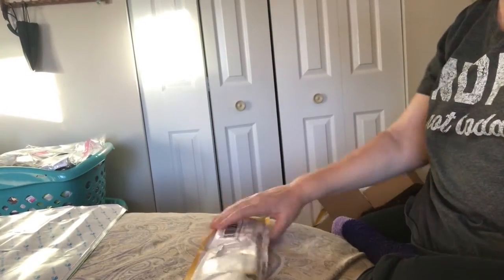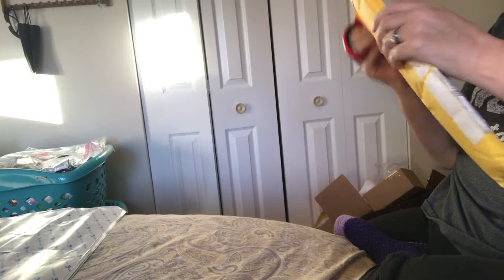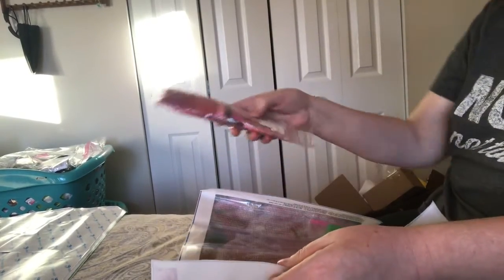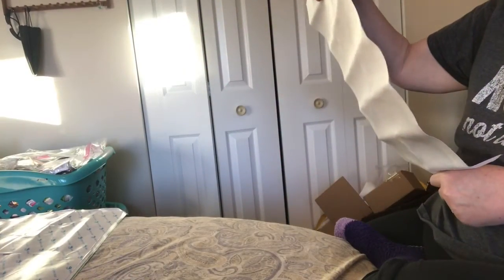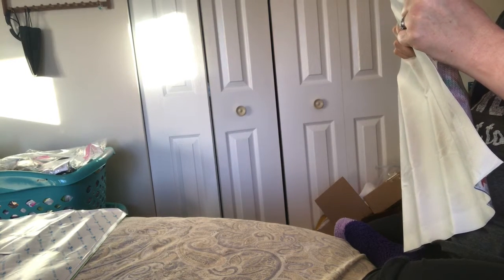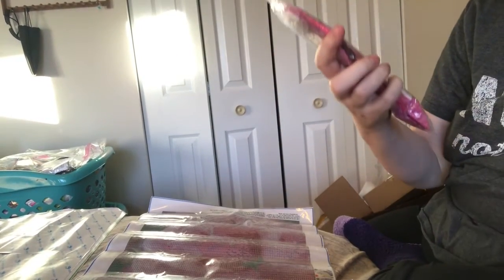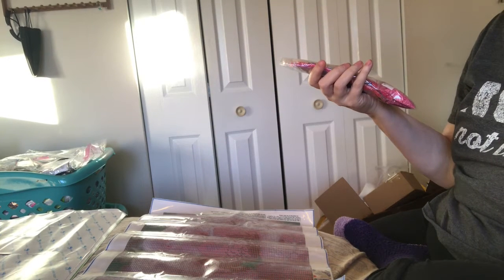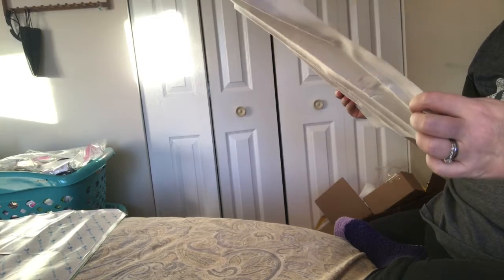Diamond Painting Unboxing - Dewy Pink Rose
Unboxing of the gorgeous diamond painting Dewy Pink Rose, a 30x40 full drill round from Gift Shop Store on AliExpress.com.

Inventory - all drill present and accounted for